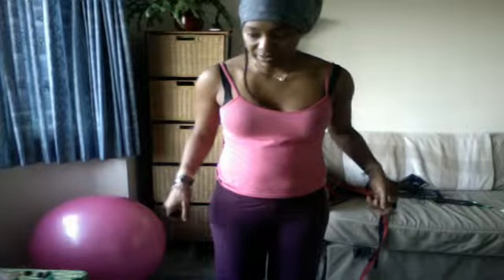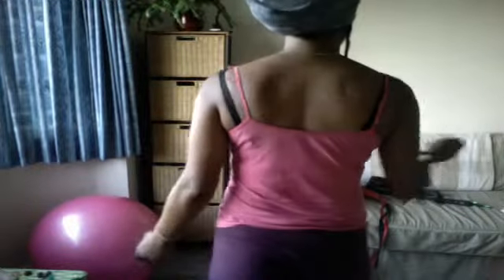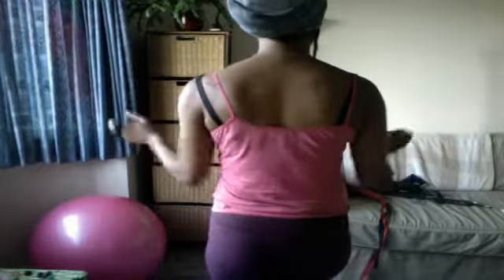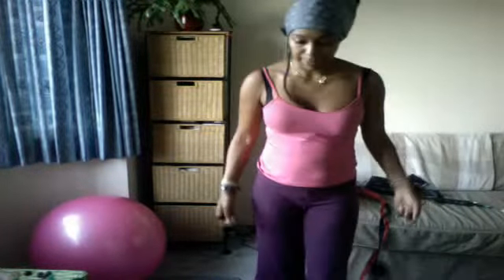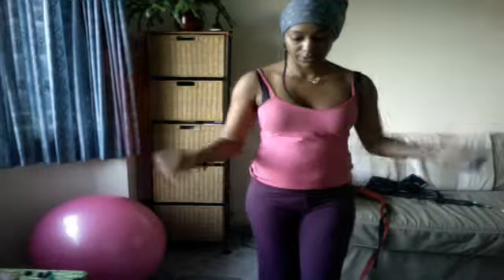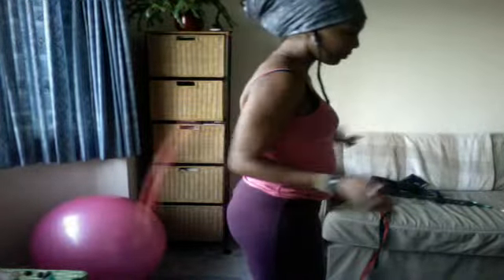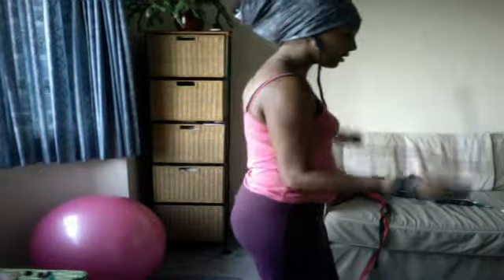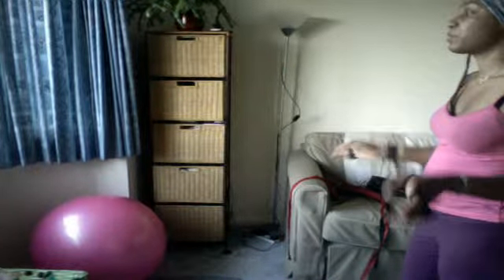poi basics_ forward and reverse reels -shoulder and hip